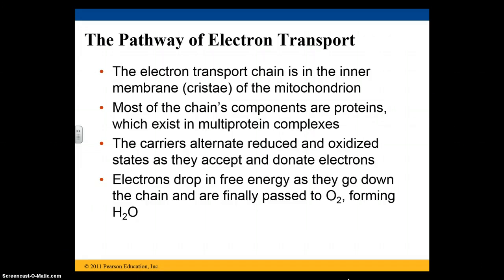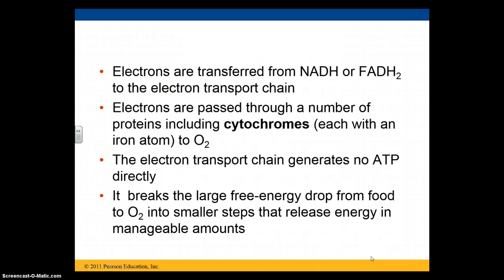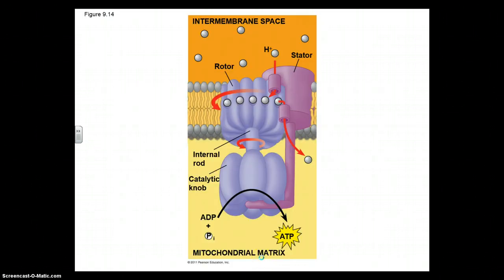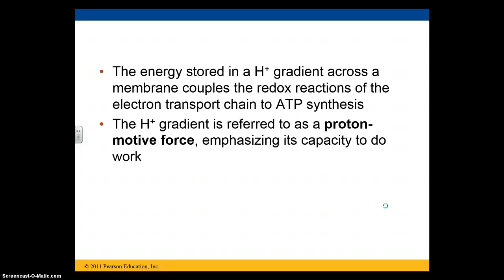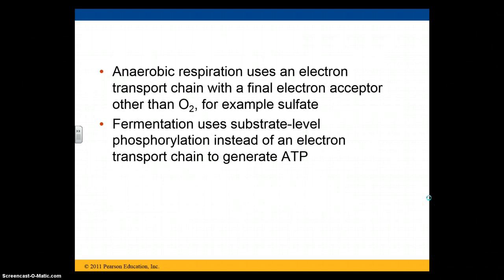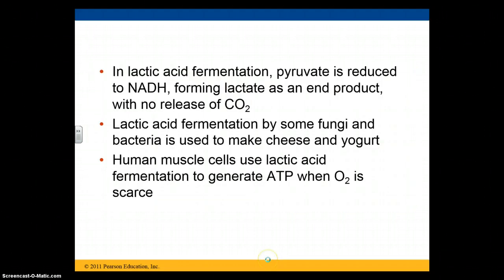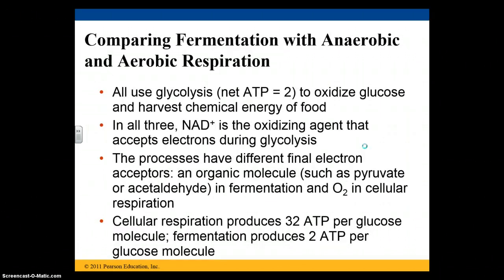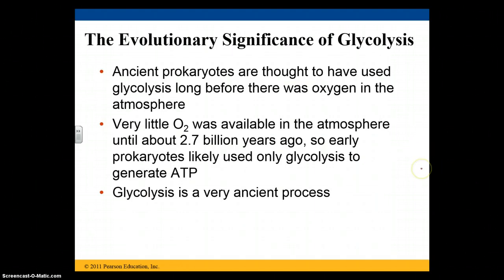Part II Chapter 9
Electron Transport through part of fermentation